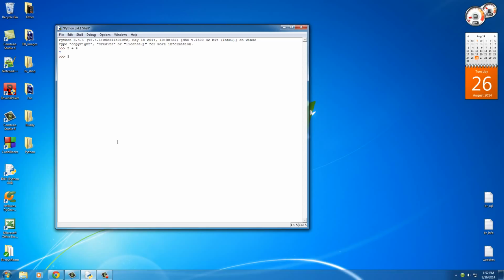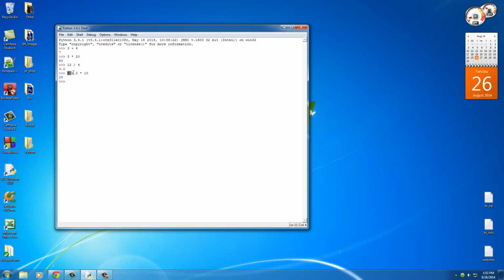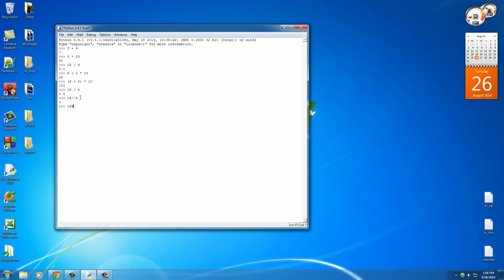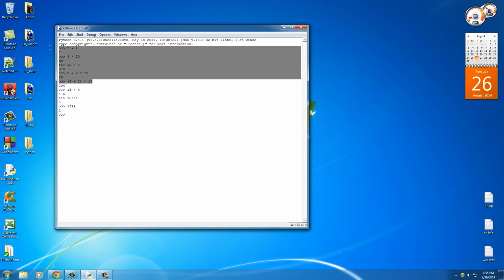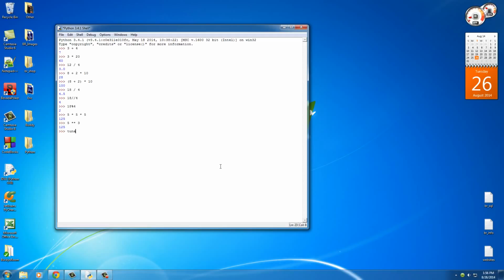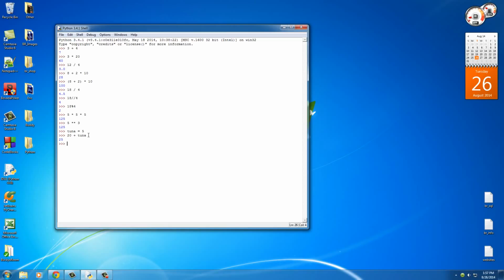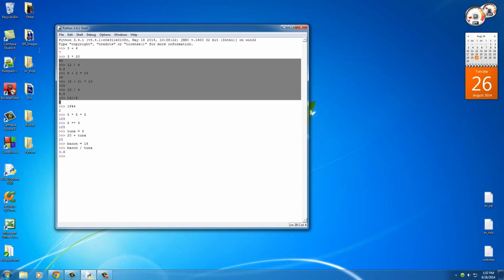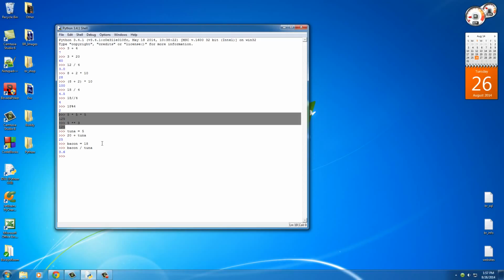Python Tutorial 2 Numbers